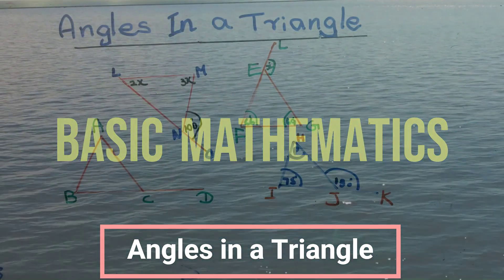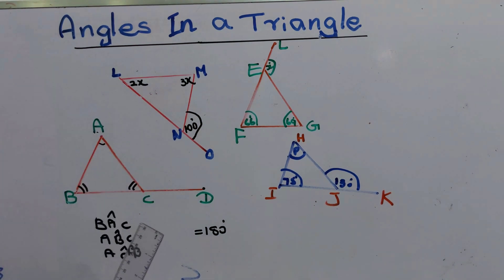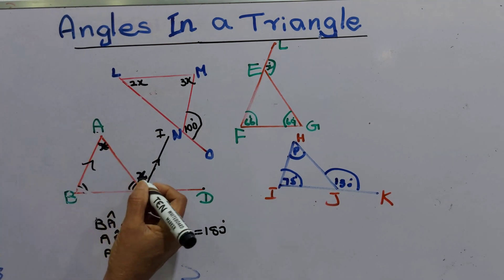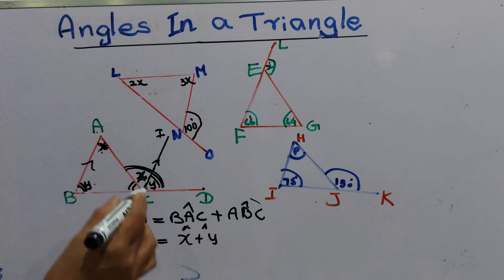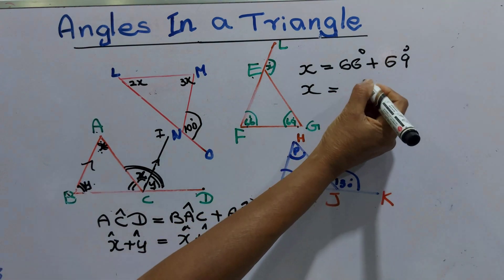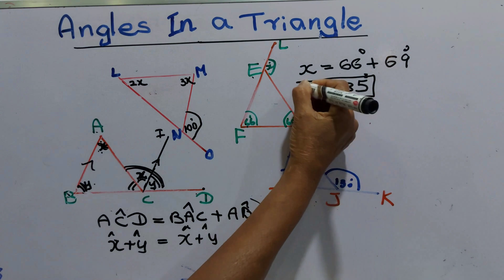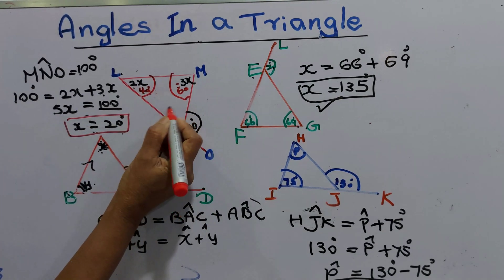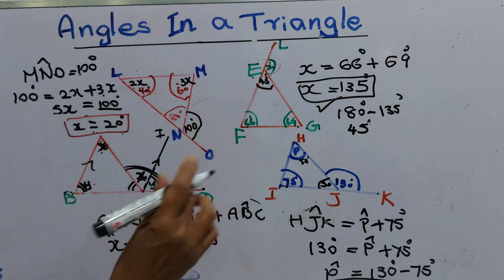Angels in Triangles - Basic Mathematics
In this informative Basic Mathematics tutorial, we delve into the fundamental concepts relating to the Angels in Triangles. Whether you're a beginner or need a quick refresher, this video will provide you with a comprehensive understanding of these crucial geometric principles. From defining basic terminology to exploring practical applications, this video is designed to make learning mathematics easy and enjoyable.